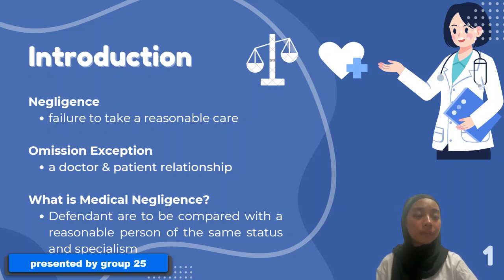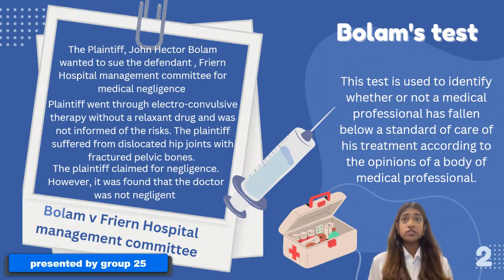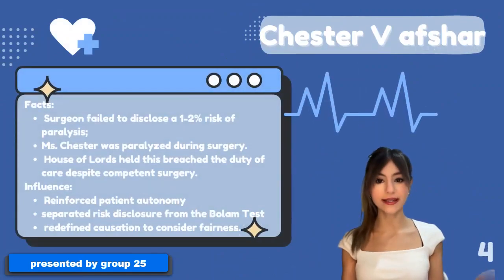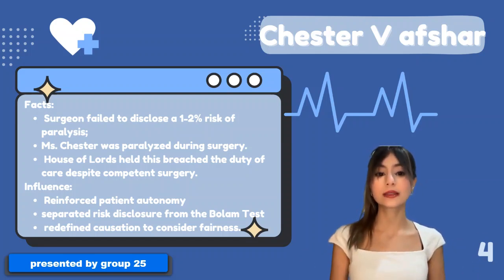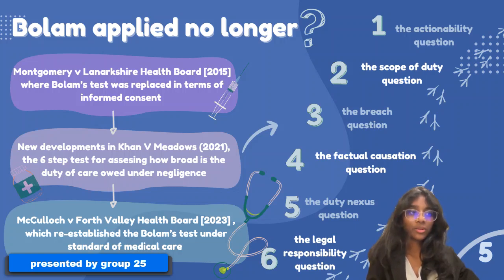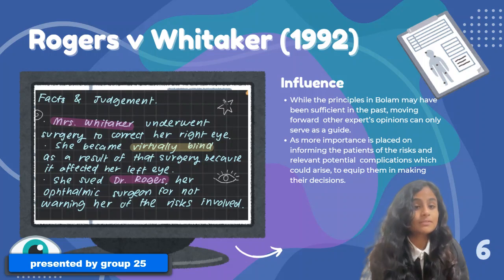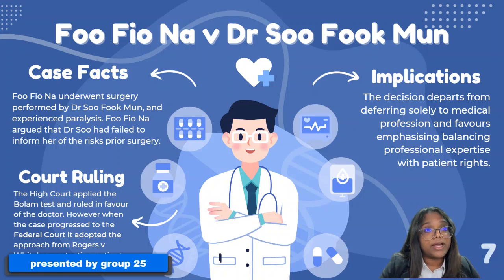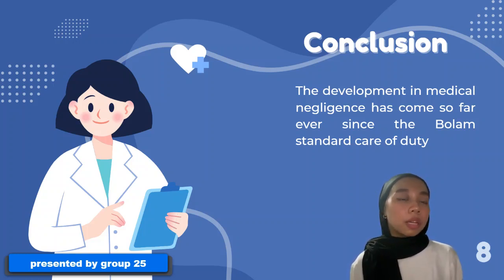The Development of Standard of Care in Medical Negligence Cases